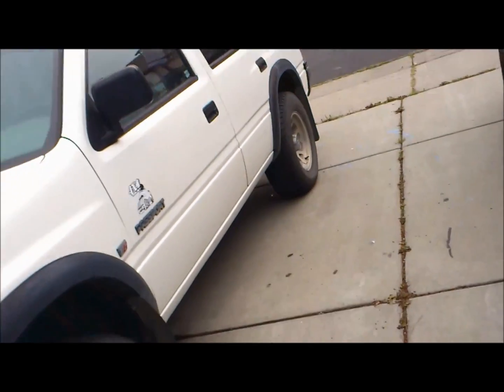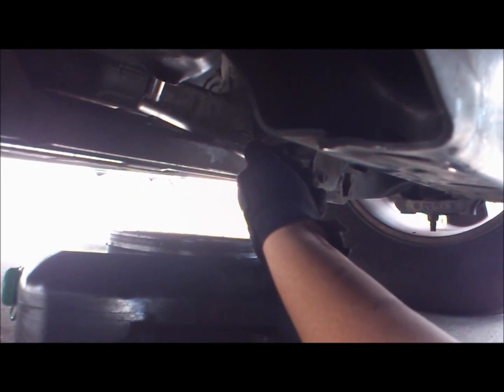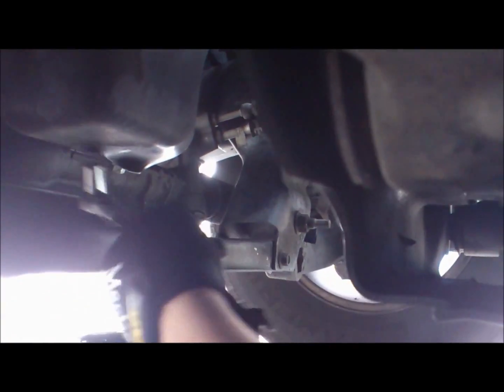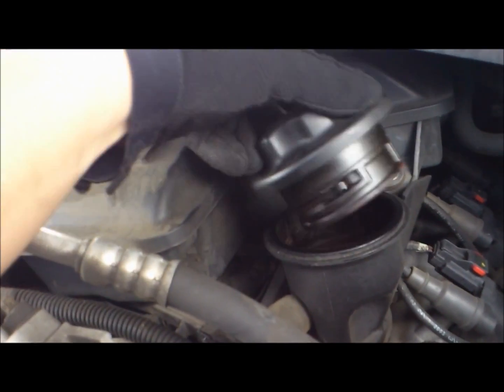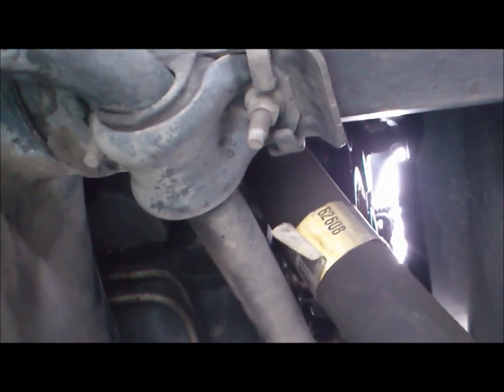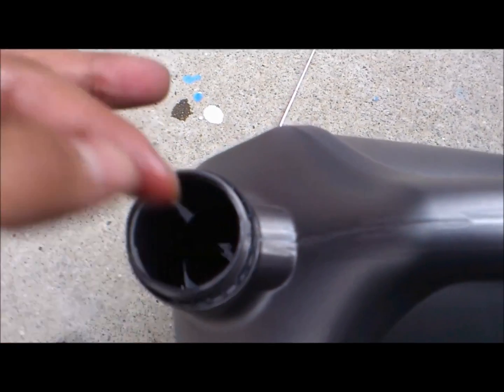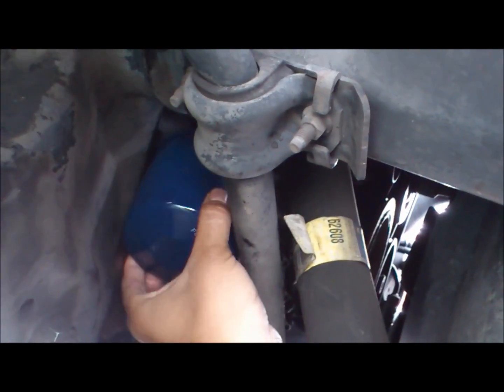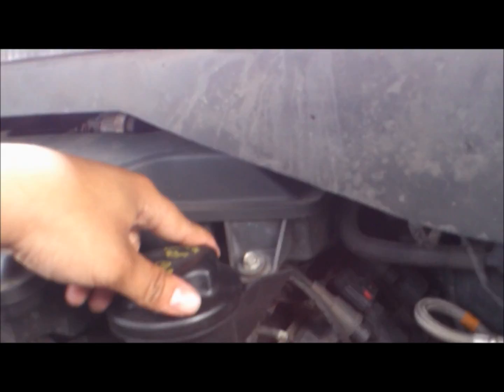2004-2009 Dodge Durango DIY#1 Oil Change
Well here's the Do It Yourself series for the 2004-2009 Dodge Durango! I Did this to help other people because i was in their shoes and turned to youtube and the internet when i need to get something done and youtube lack the videos to really help me in certain areas...

-Reason's to change your car's motor oil-

Probably the best and perfect reason to change the oil of your engine is that your engines life depends on it. Changing the oil on a scheduled maintenance basis helps with fuel economy, better overall driving experience such as throttle responds, and engine responds (since new oil is not as thick as old or used oil). New oil helps with maintaining lubrication of moving parts and keeping the longevity of internal parts to prevent them from wearing down or even breaking. Oil is life, Just like blood is to humans... Without it, life couldn't exist or we'll just die younger...